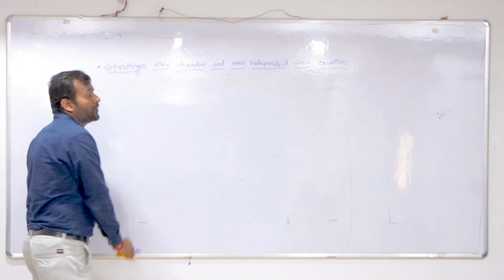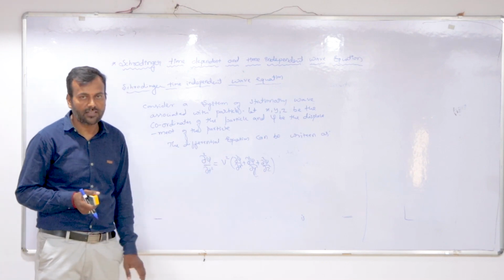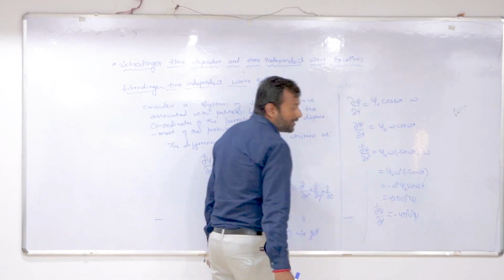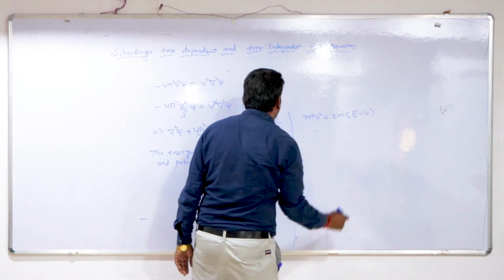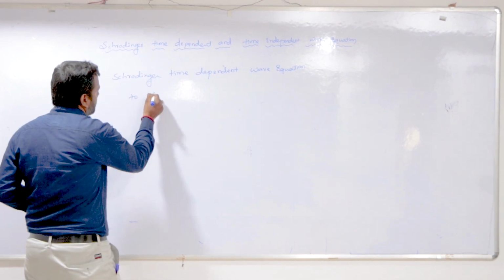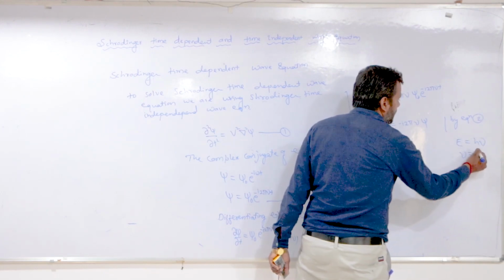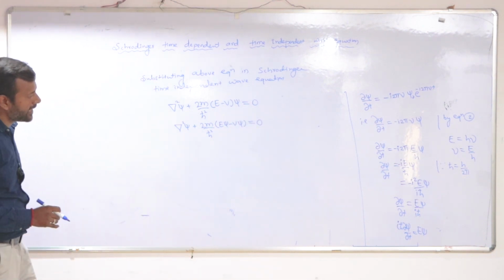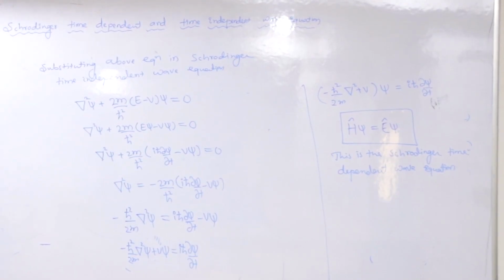BSC PHYSICS SCHRODINGER TIME INDEPENDENT EQUATION @TVRMUSICAL presents...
BSC
PHYSICS
SCHRODINGER TIME INDEPENDENT EQUATION @TVRMUSICAL presents...